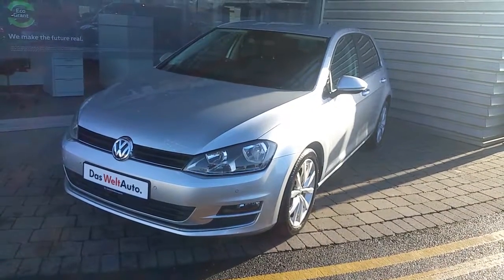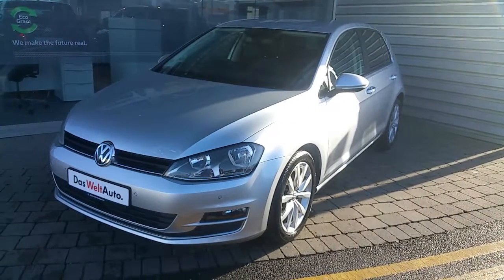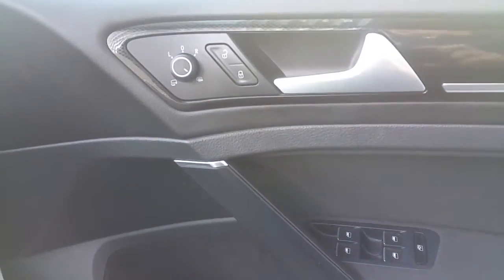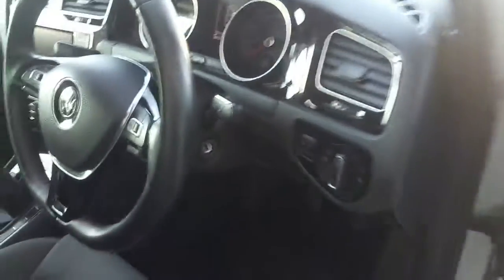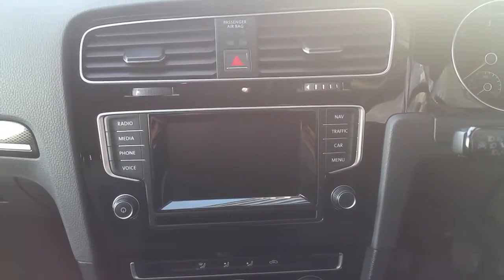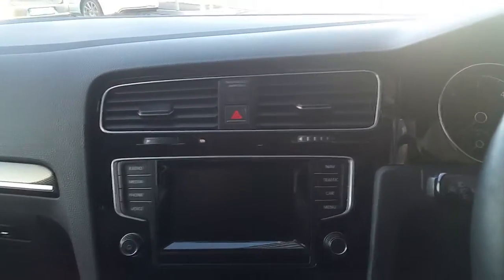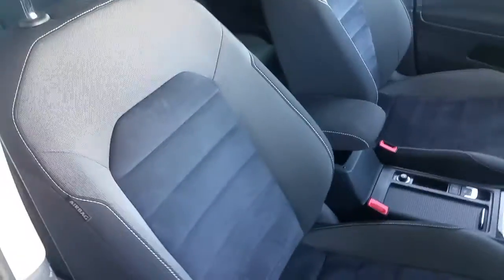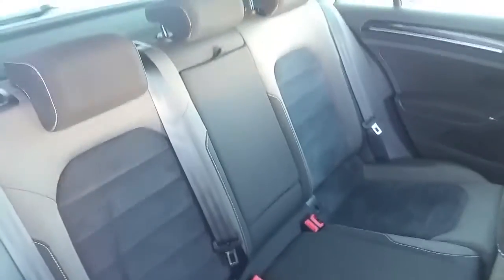152D10622 - 2015 Volkswagen Golf HL 1.6 TDI M6F 110HP 5DR 20,450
Here is a video of our 152D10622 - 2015 Volkswagen Golf HL 1.6 TDI M6F 110HP 5DR 20,450. Please contact Sales to arrange a test drive today. Joe Duffy Volkswagen Swords 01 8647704 infojoeduffyvolkswagen.ie